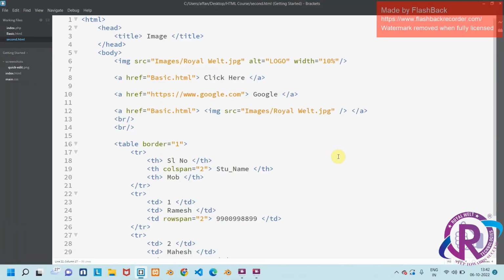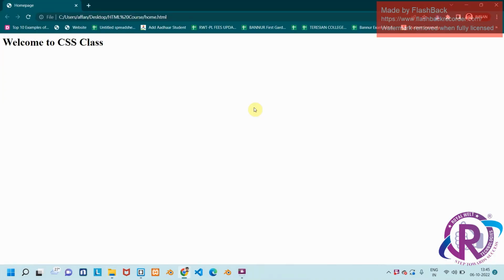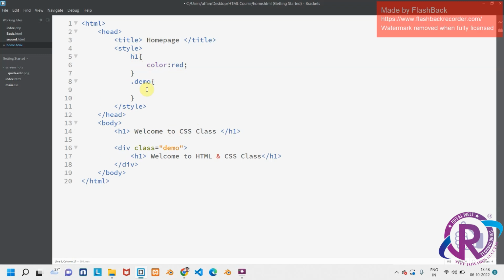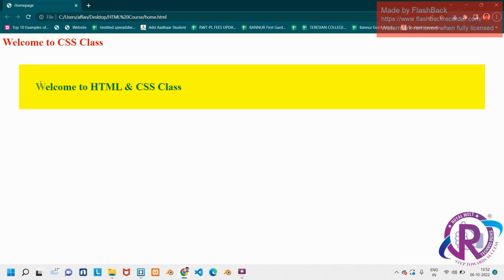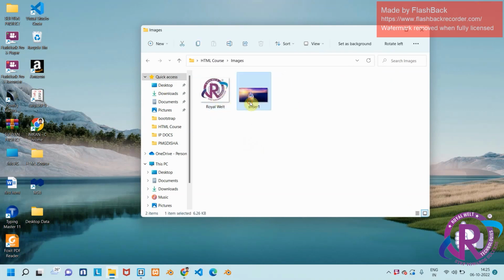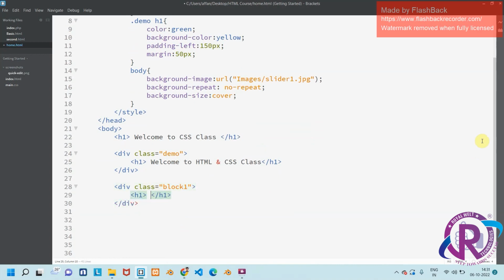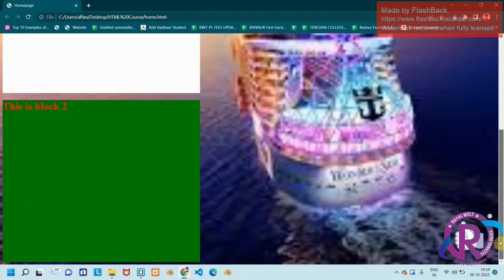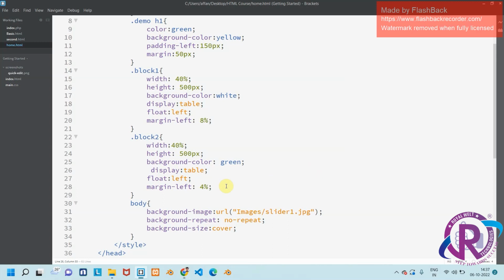HTML and CSS For beginners - Part 4 | CSS Ttorials for Beginners | CSS Class | HTML & CSS Course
00:01 - Introduction
00:13 - Practical Starts